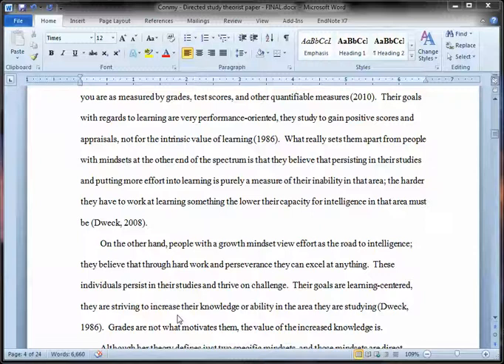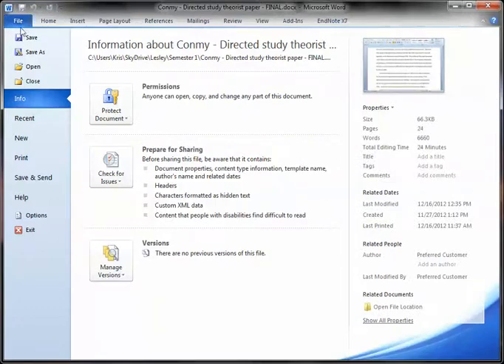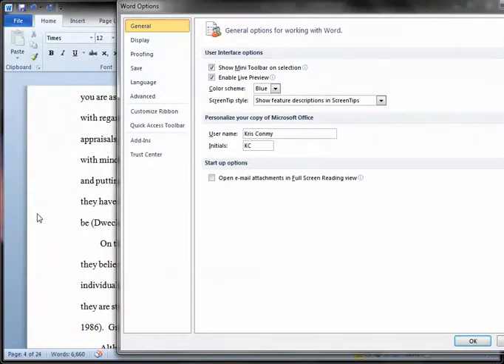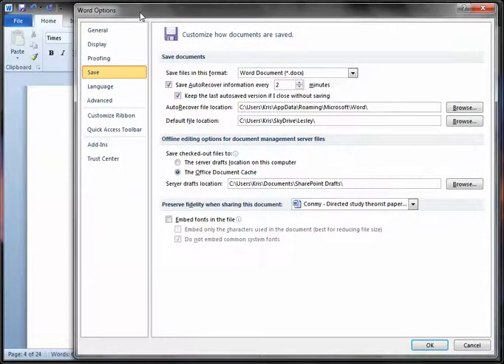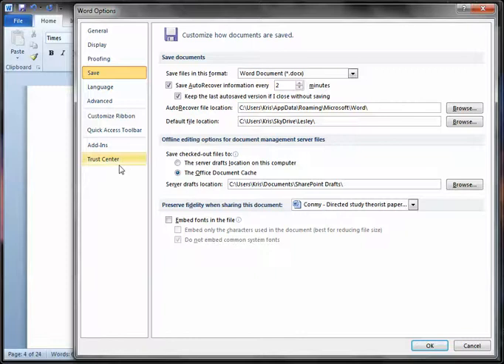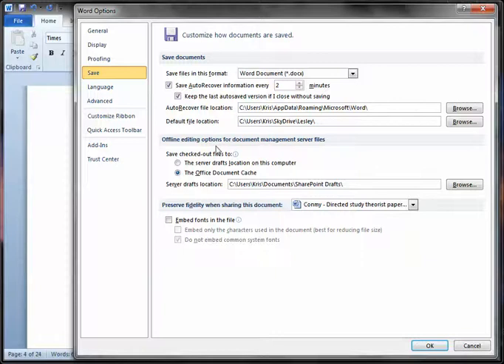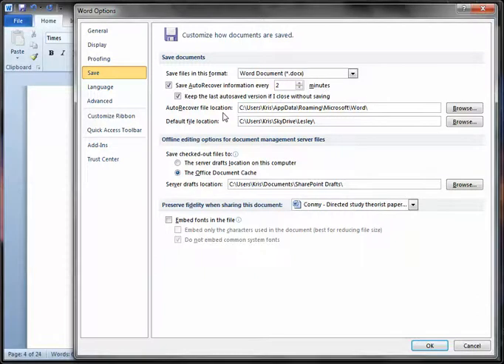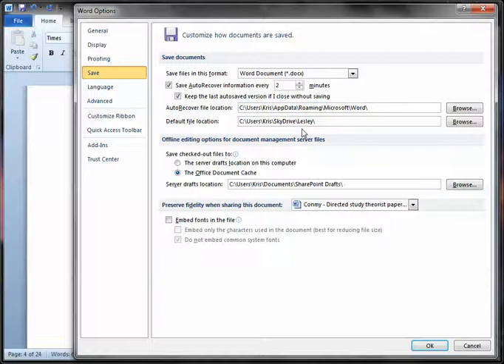Word Auto save